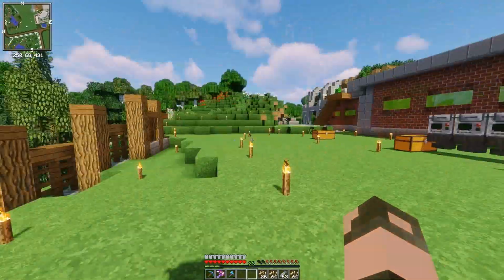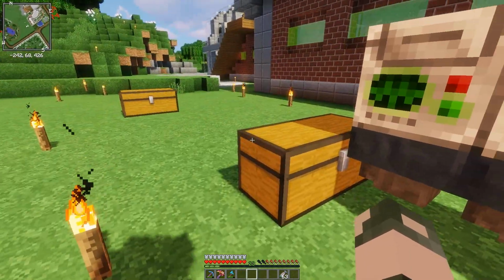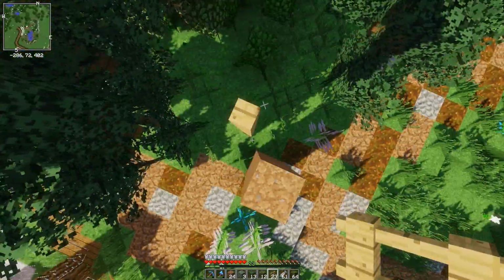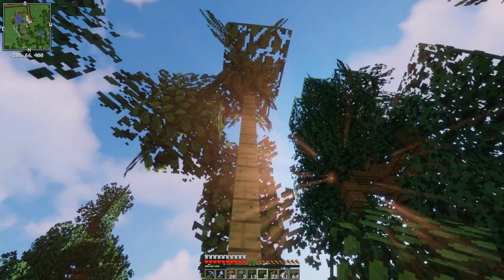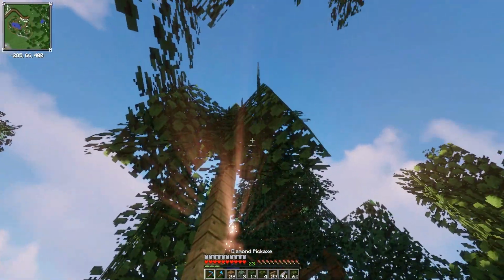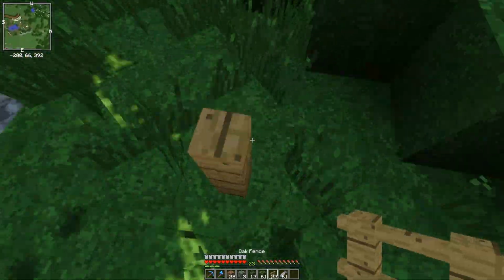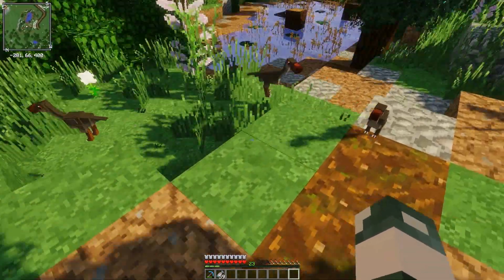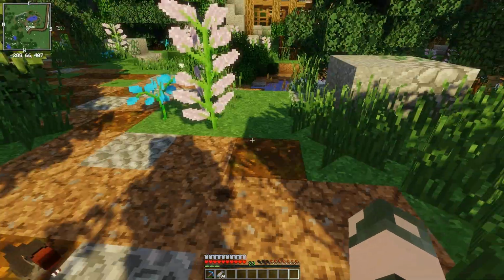Gastornis | Minecraft Dinosaurs Ep# 49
Today we go and hatch some Gastornis, build some custom trees, attempt to get more DNA, and try and figure out what the heck I should do in terms of a Livestream.

Mod List |

Better Foliage
Chisel
Dynamic Surroundings
Fairy Lights
Optifine
Xaeros Minimap
Zoo And Wildlife Animals
Storage Drawers